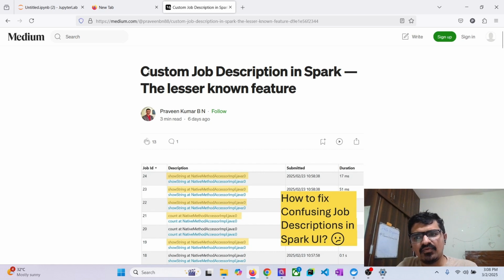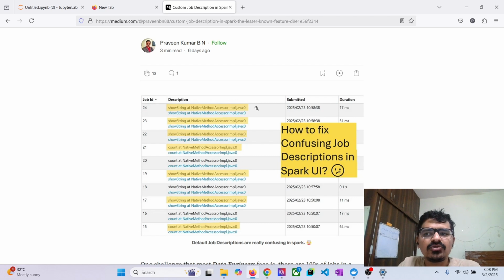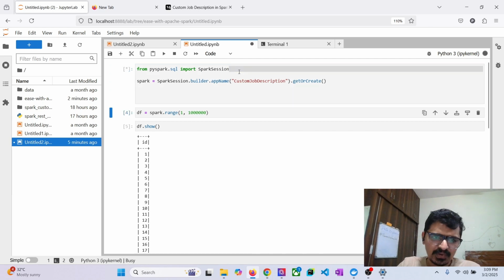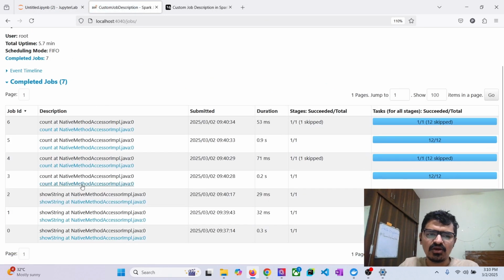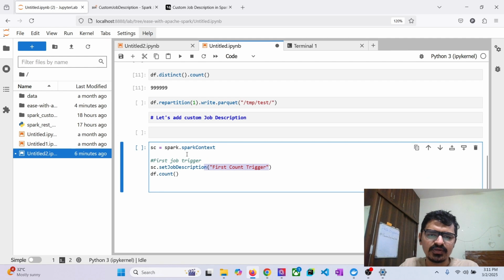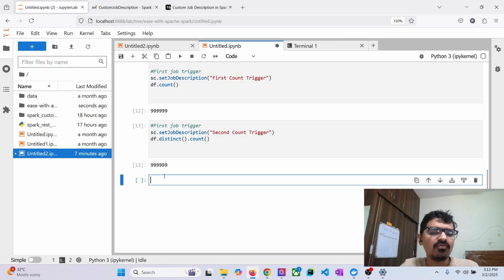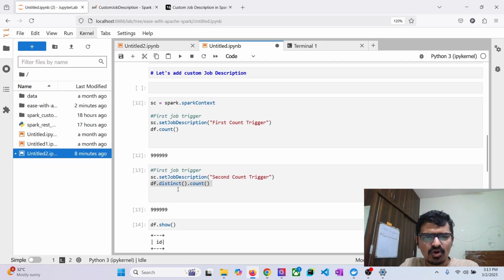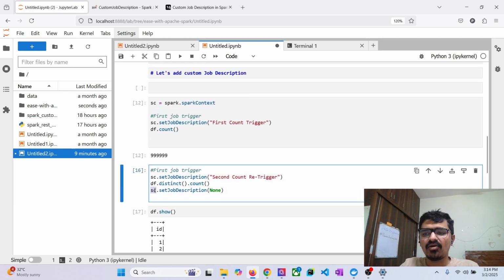Custom Job Description in Spark - The lesser known feature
One challenge that most Data Engineers face is, there are 100s of jobs in a spark pipeline and it shows up in Spark UI with weird descriptions. If your pipeline is big and has multiple actions, then figuring out a particular job in the list is a very painful task in itself. 😓

By default, Spark just adds the action name to job description. We can customize this. How you ask? Follow the video above and read the blog.